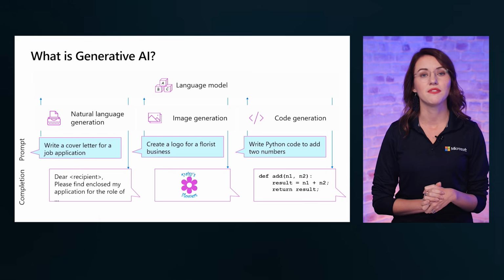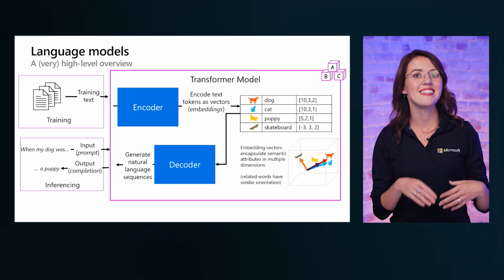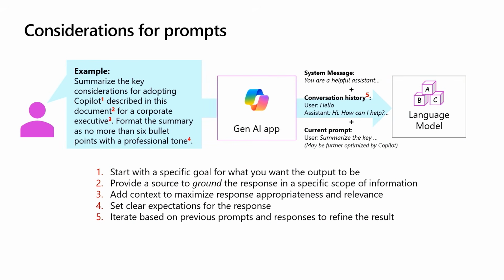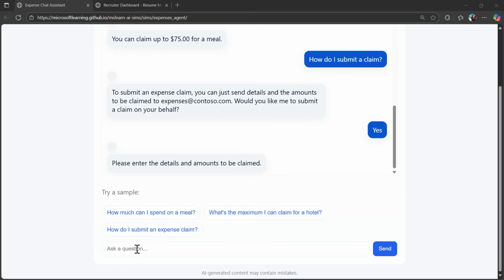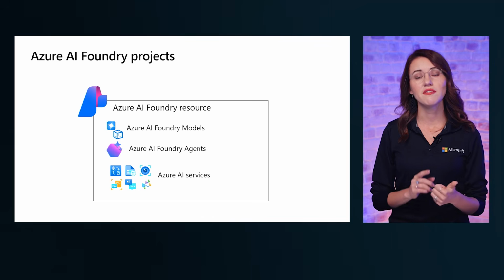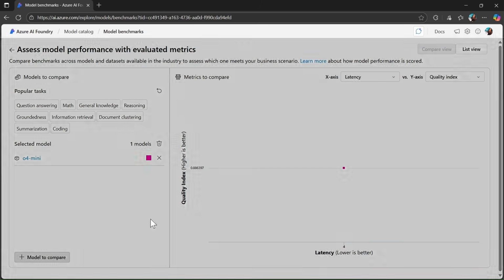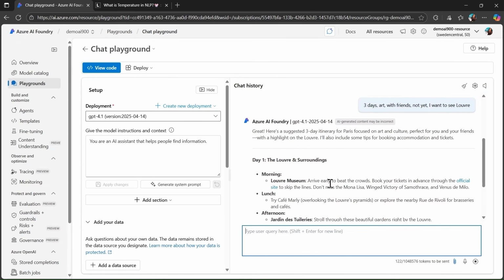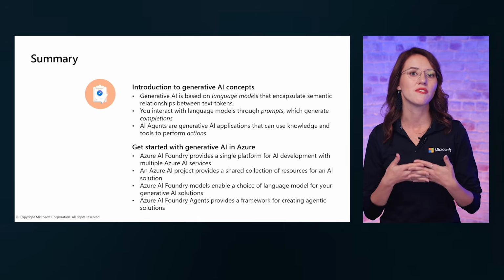Fundamentals of generative AI | AI-900 | Episode 4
Join Alexandra in this video to discover the fundamentals of generative AI. You’ll explore generative AI with Microsoft Copilot, receive an introduction to Azure AI Studio, and walk through responsible generative AI practices in Azure AI Studio.

Learn more about this course and take the certification exam to test your new skills

00:00 Video start
00:07 Intro
02:07 Agenda
02:21 Intro to generative AI concepts
15:45 Exercise 1
20:13 Get started with generative AI in Azure
23:46 Exercise 2
35:04 Summary
36:22 Outro